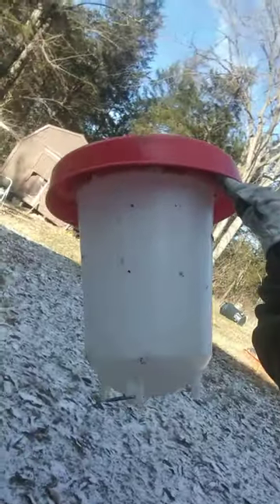two things: arctic cold weather chicken care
I've done these videos before but they probably get lost in the 700 videos I've done (plus I know you all miss my beautiful face)

There are cold acclimated chicken breeds and not cold acclimated chicken breeds.  Most likely, if you bought chickens, they are cold acclimated to arctic weather.  That means, they will do just fine no matter how cold it gets as long as you don't mess up their natural biological process that's existed for thousands of years.

Chickens don't need anything special during cold arctic weather.  All animals will acclimate to cold if they have fur or feathers.  Last year it got down to -35F lows with highs around 5F for around 10 days straight and my chickens were outside just as happy as if it were 80F.  They don't want to be "cooped up" in their chicken coops, let them out where they want to be.  You don't have to do anything special for them in cold weather.  Where people make mistakes is when they do silly things like heating chicken coops, its not needed at all.

For water, i just simply swap the waterer twice a day. Only put as much water as they need in the waterer so it doesn't freeze up and bust.  Then just swap it in the morning with a fresh waterer and again mid-day which is about 12-1PM for me.  1/2 Gallon of water doesn't sound like much but they never even drink that amount entirely in 4-5 hours before i switch it again.

Make sure they have plenty of food.  Chickens, like all warm blooded animals including humans, generate heat by eating and digesting food.

They wont eat food or drink water after the sun goes down so no sense in placing those in the coop.

Stop raising chickens by your heart strings and do what they do naturally before you kill them by breaking their biological process.